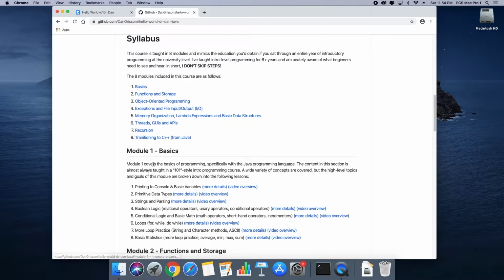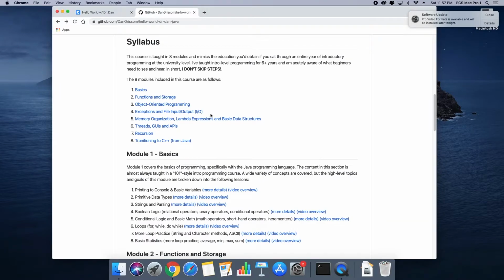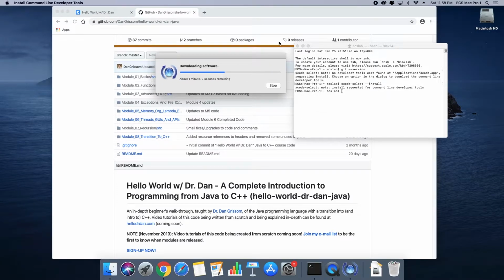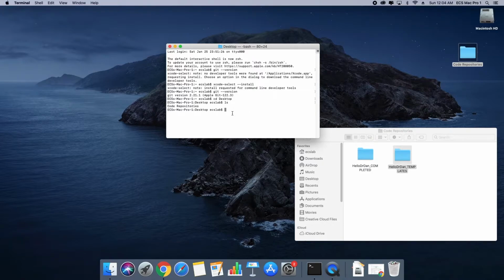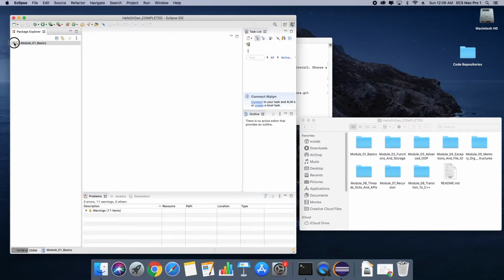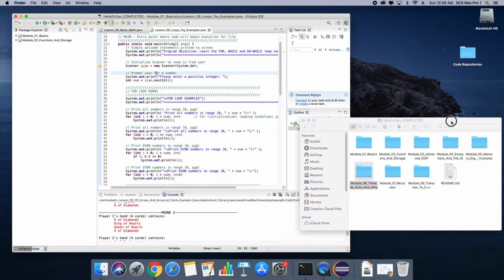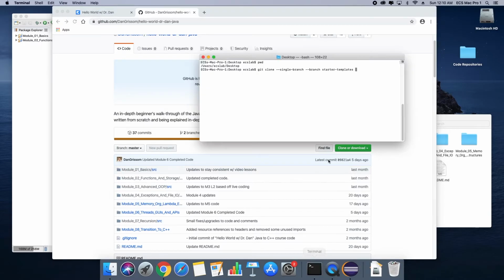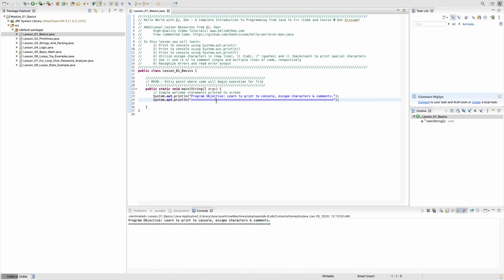[MAC] Hello World w/ Dr. Dan - Intro to Java/C++ - Git Setup for Free Java/C++ Projects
This video shows you how to access a HUGE amount of free Java and C++ code and setup your development environment to run the code used in the "Hello World w/ Dr. Dan - A Complete Intro to Programming from Java to C++".

We'll install and use git to clone the online Java/C++ repository to setup a "completed code" branch so you can access, run and play around with completed code. We'll also clone a "template code" branch so you can program along with me from scratch should you choose to follow along